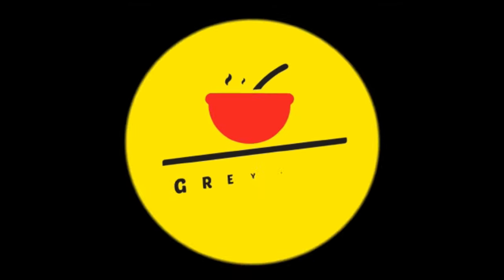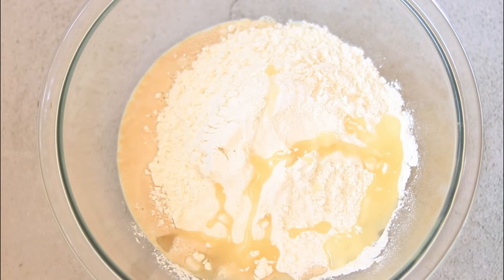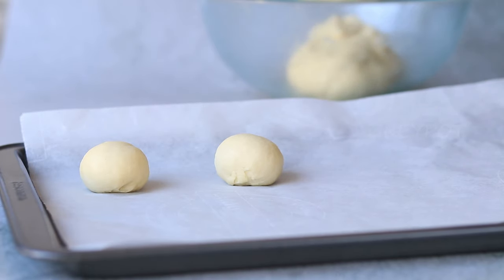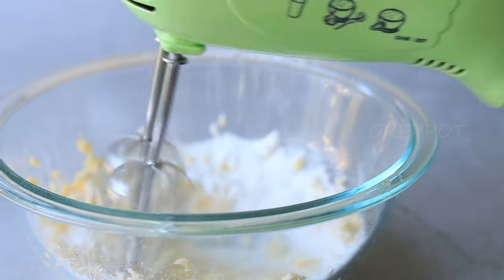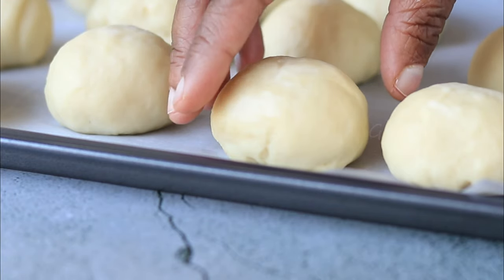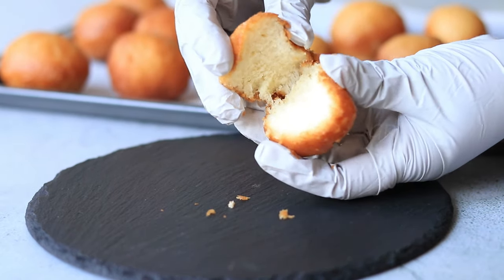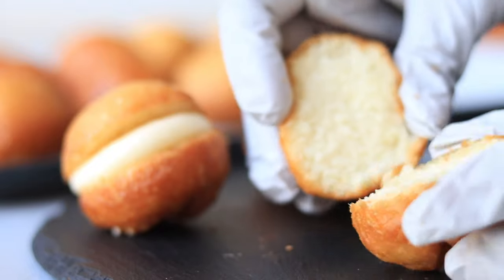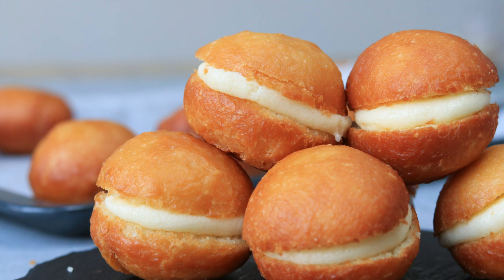Cream Bun | Eggless Butter Cream Bun Recipe | Fried CreamBun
Cream Buns (also known as Butter Buns) are buns with a buttercream filling. Buttercream is thought to be the most common filling, though whipped cream and coconut-flavored cream are also popular alternatives. Cream buns are widely available in Indian bakeries and supermarkets, and this sweet snack is particularly common in Iyengar bakeries.

Let's take a look at how to make these bakery-style butter buns at home today. These homemade fried buns, also known as bakery-style cream buns, are a tasty snack recipe that can be made at home without using an oven. If you have a stand mixer, you can make these with very little effort. It's just a matter of forming the dough into balls once you have it. It is almost identical to doughnuts and is known by various names in different countries. So go ahead and give it a try.

►Method
1. Mix flour with sugar, yeast, salt, milk ( water if needed ), oil and knead it till smooth.
2. Rest it for 2 hours till it is doubled in size.
3. Blend butter with sugar and make the buttercream.
4. Make small balls and cover and rest them for 30 minutes.
5. Fry it in oil till it turns brown.
6. When it cools down give a slit and apply buttercream.

Try this simple and easy cream bun recipe and share your valuable thoughts in the comment section below. Enjoy!